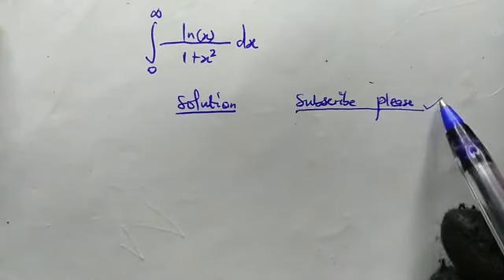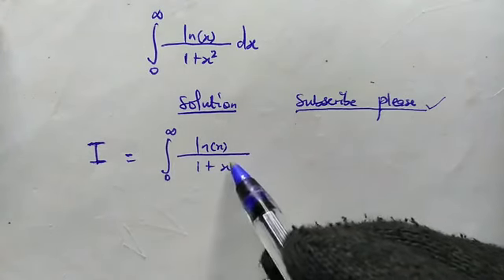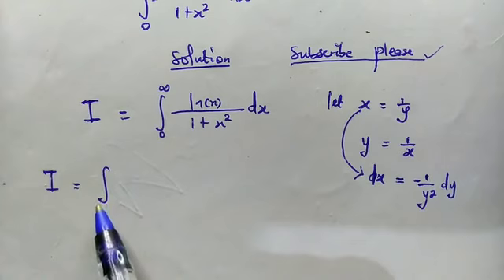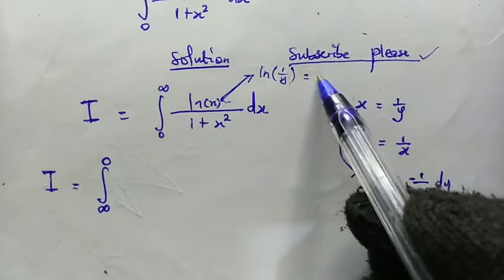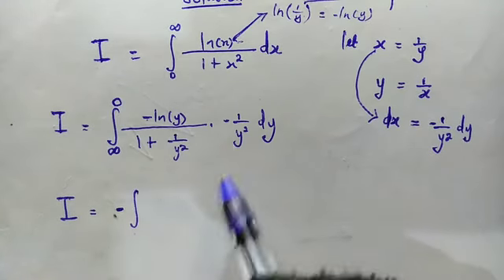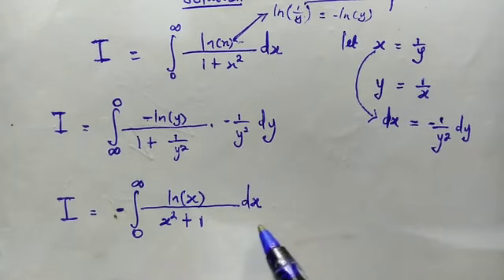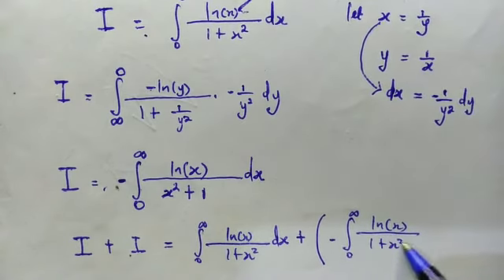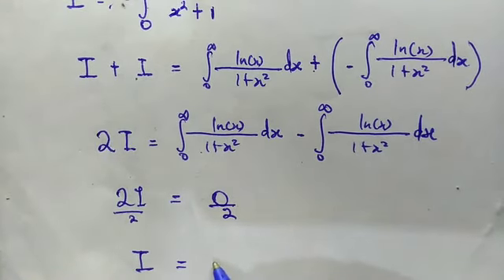No series ! No special functions ! Let's just do this math ! | Improper integral